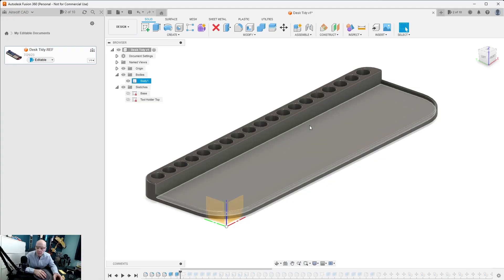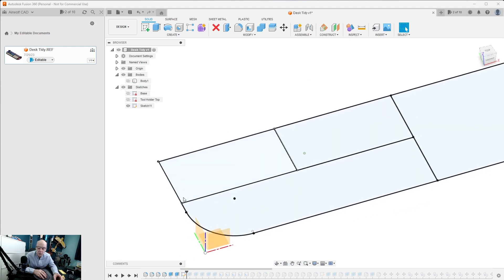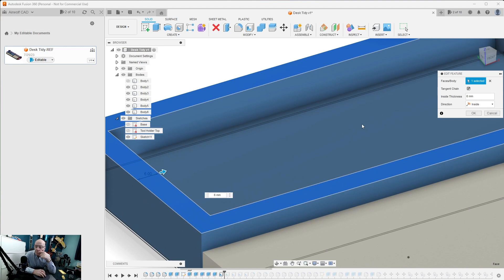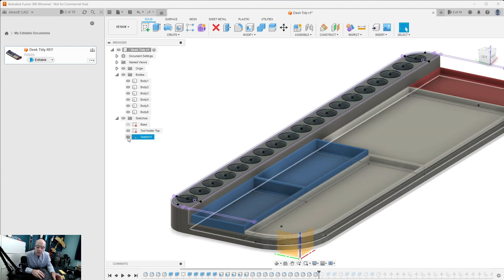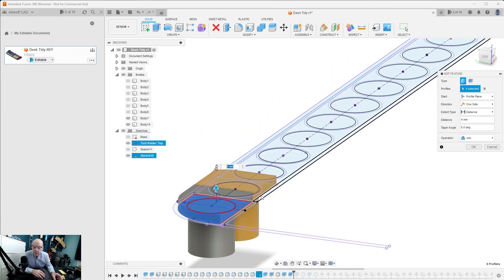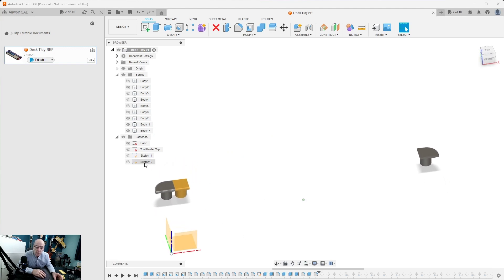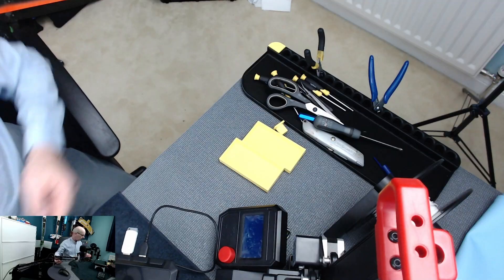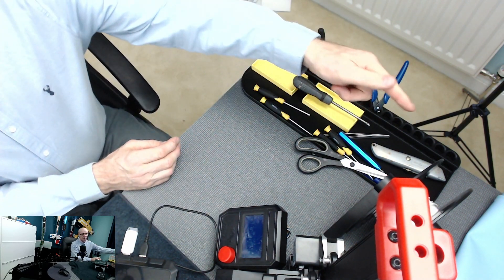Desk Tidy Project Part 2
Designing and Printing a Desk tidy to keep your tools organised on your desktop. See video 3 for final details.
Any questions please post in comments section.

Download all project files from :-
Prusa Printables.com
or
Thingiverse.com

Cheers